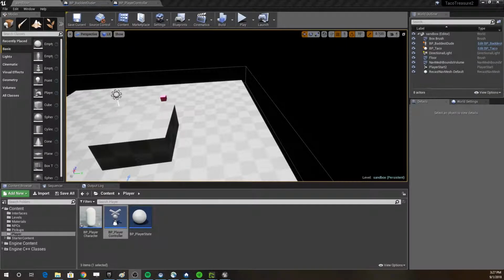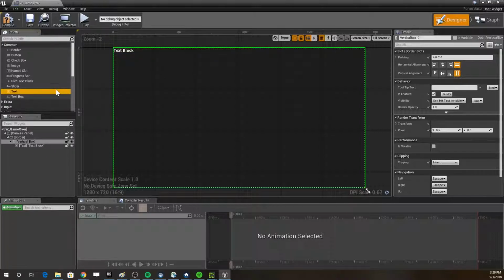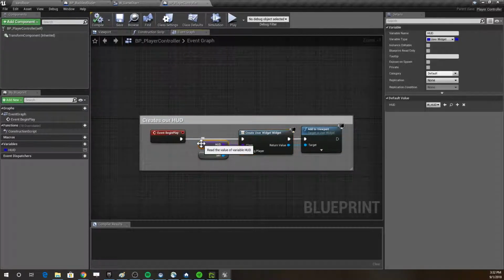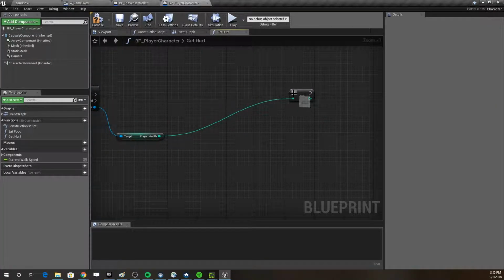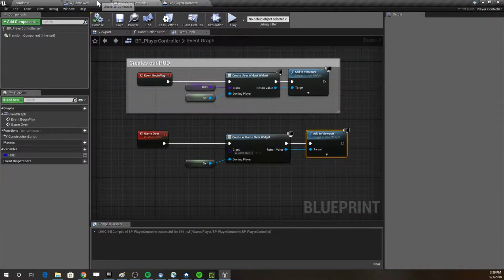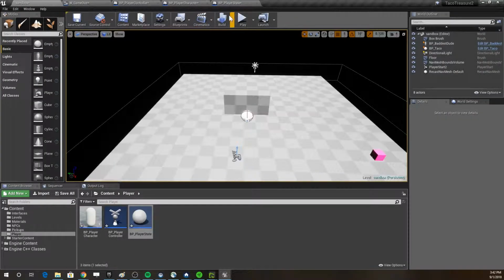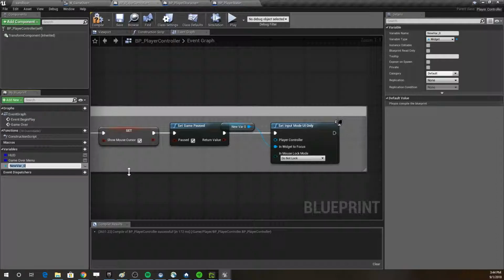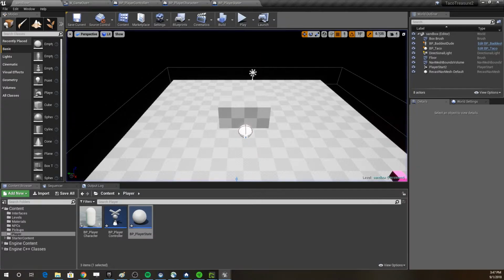Creating Immersive Worlds - 20: Game Over UI